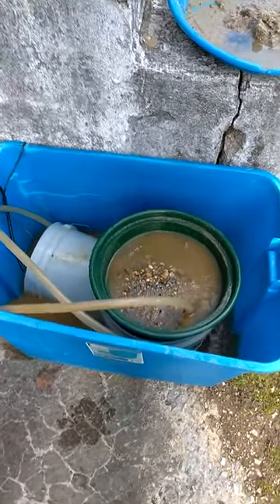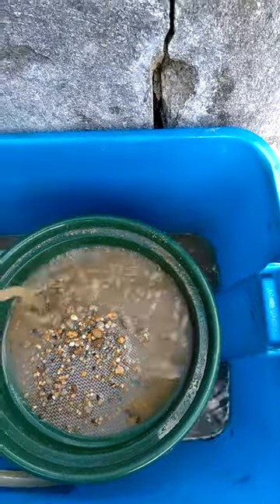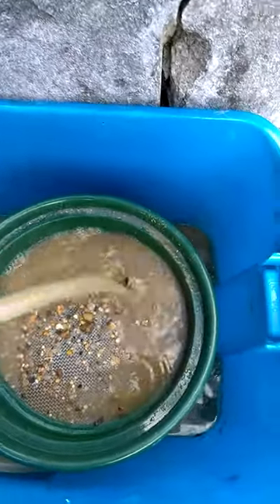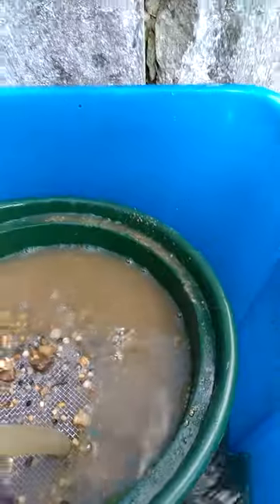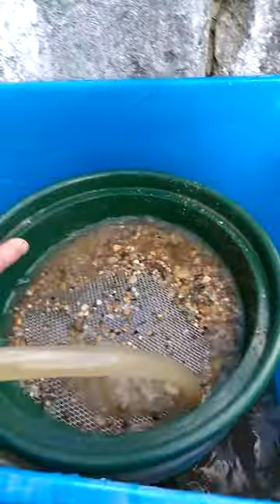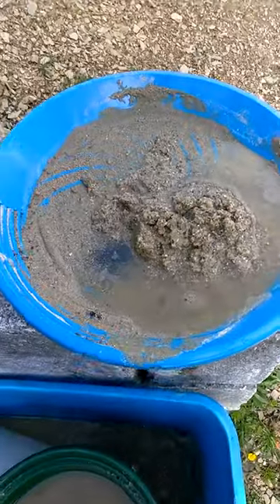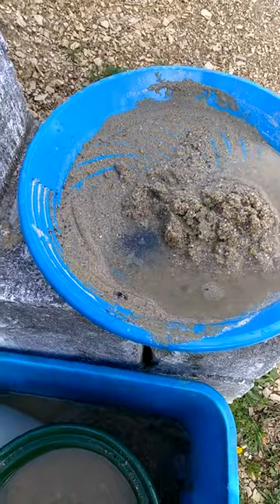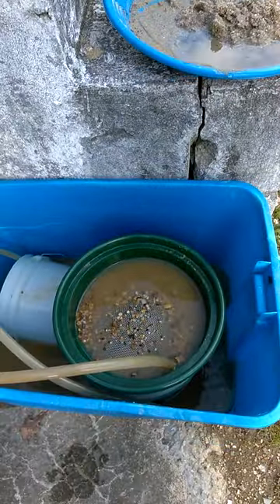goldman007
who is goldman007